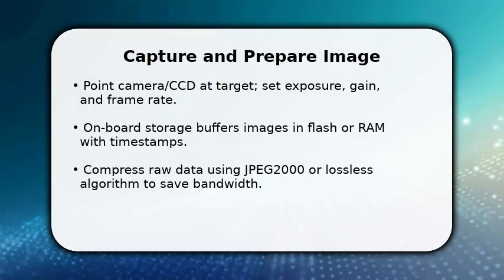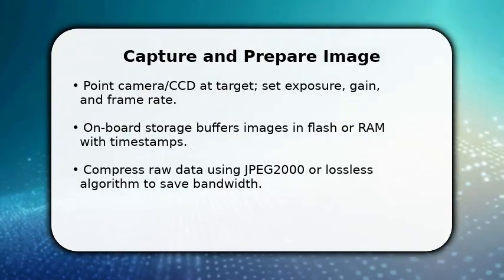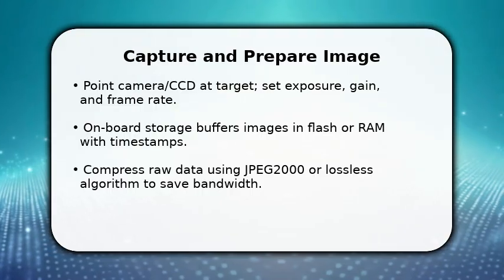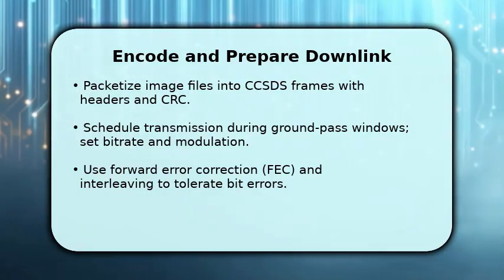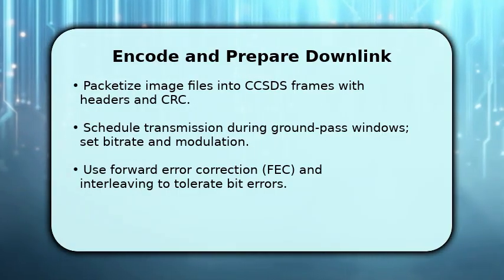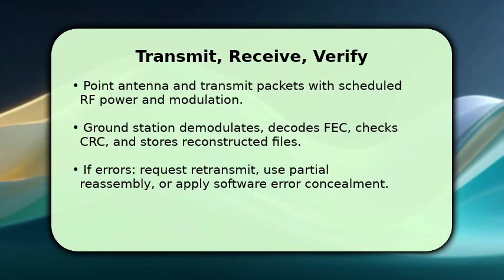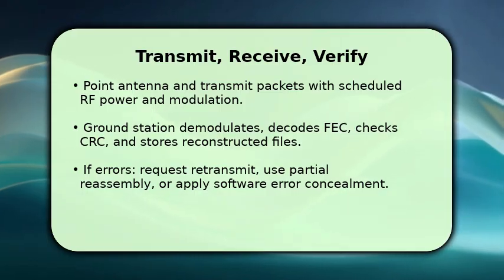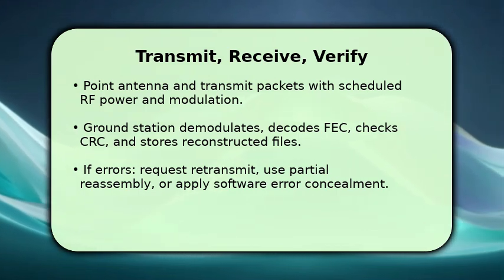How Satellites Send Photos to Earth - Step by Step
Dive into the fascinating process of how satellites capture and transmit images back to Earth. This step-by-step guide unveils the technology behind satellite imagery, from launching cameras in space to receiving stunning photos on our screens.